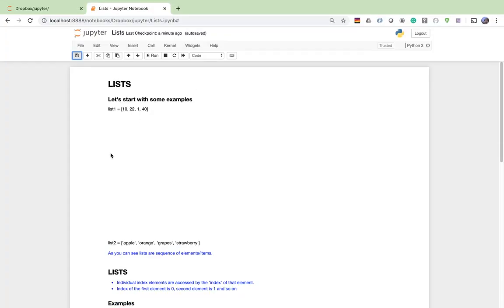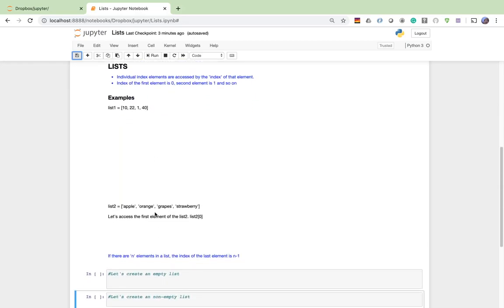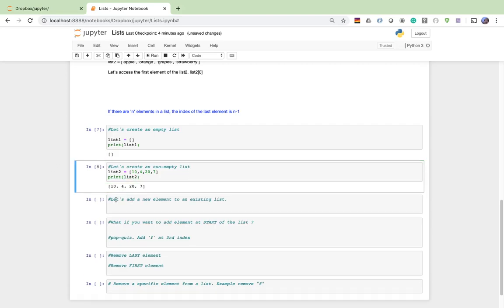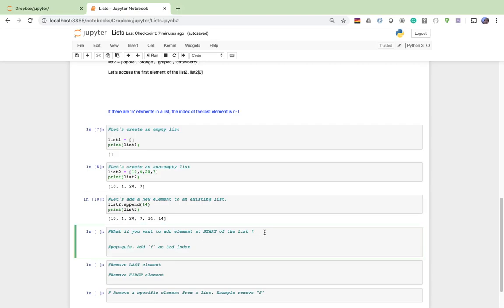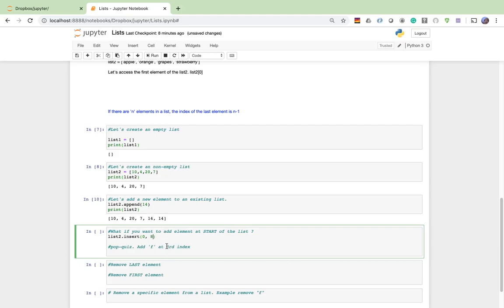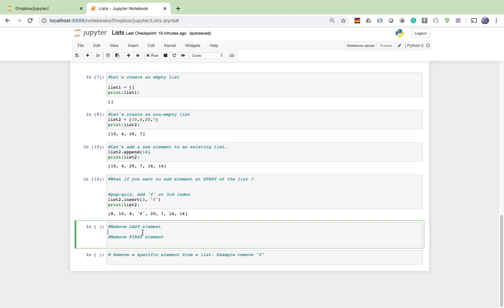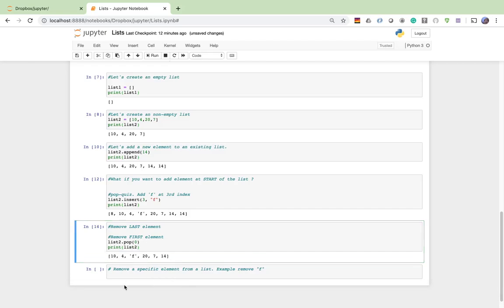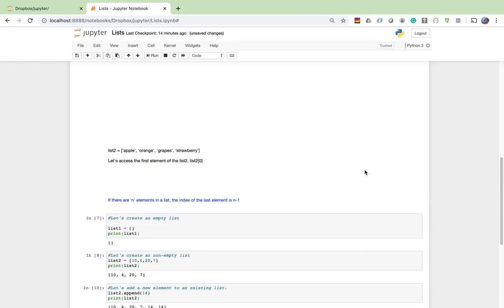PythonPanda4-Lists - Part I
Let's learn python programming language together!
Today we'll be talking about Lists